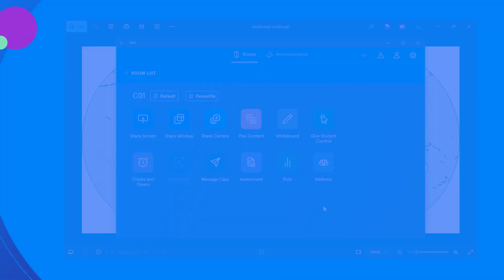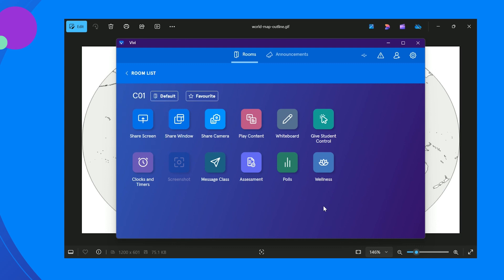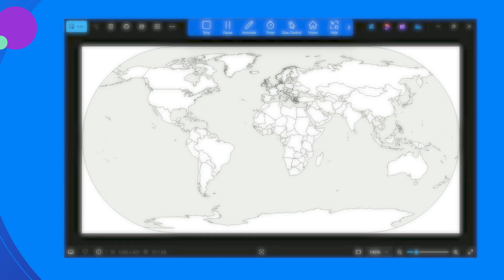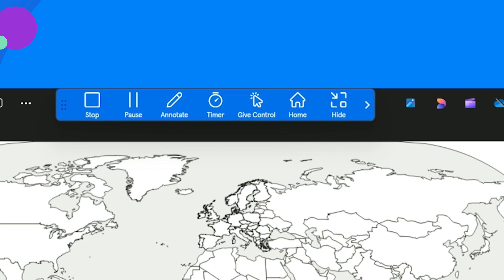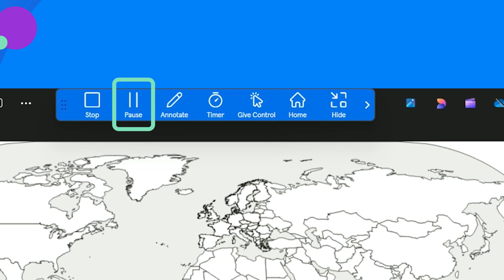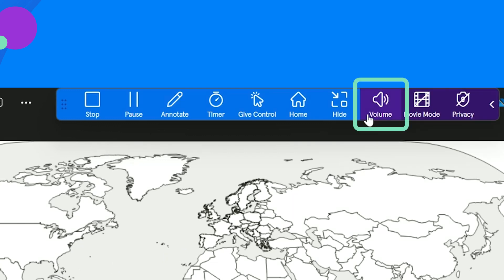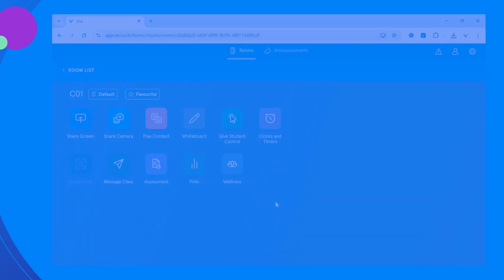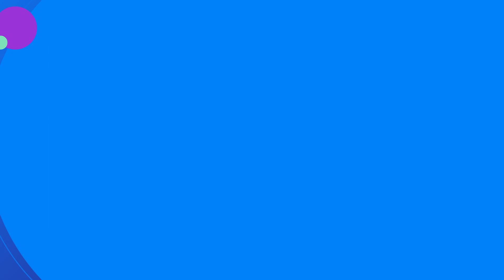Share Screen as a Teacher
Watch a brief tutorial of how teachers can wirelessly share their screens using the Vivi App, including additional features built in the toolbar and our Share Window option!